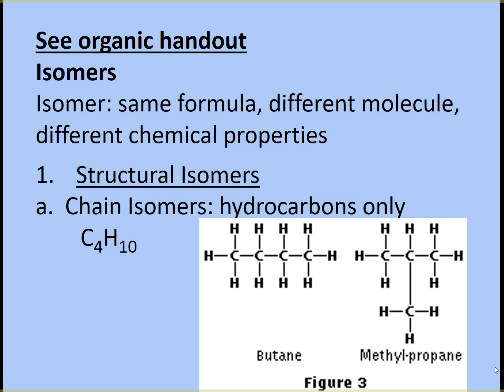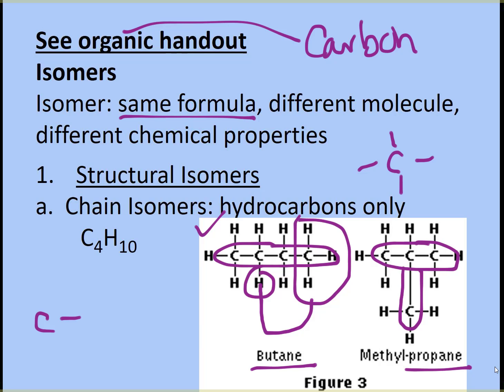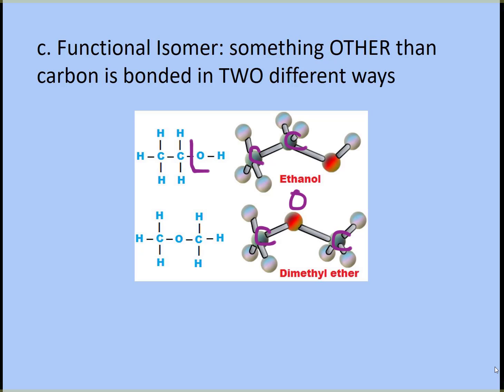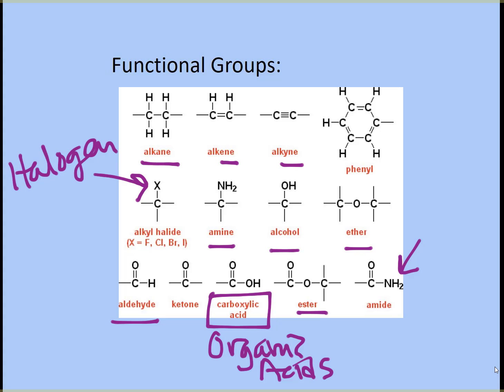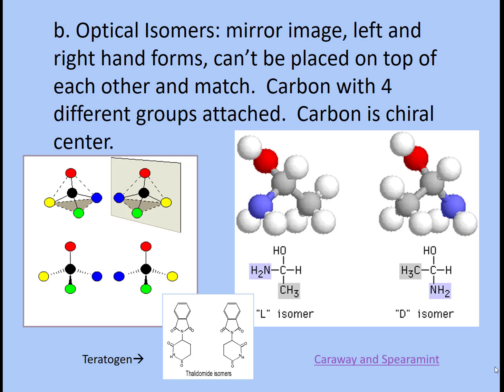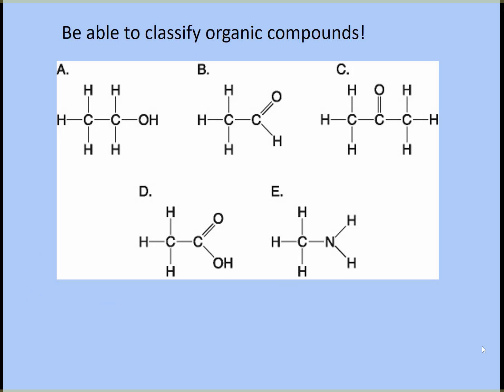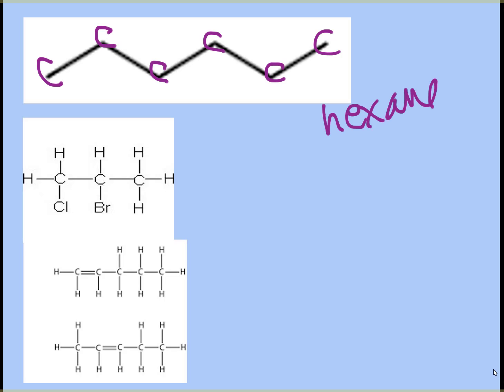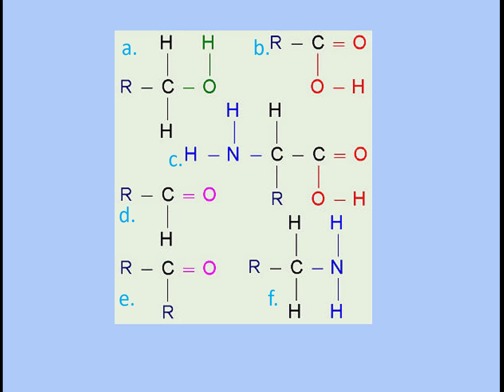AP 1.8 Organic Chemistry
Isomers, drawing hydrocarbons